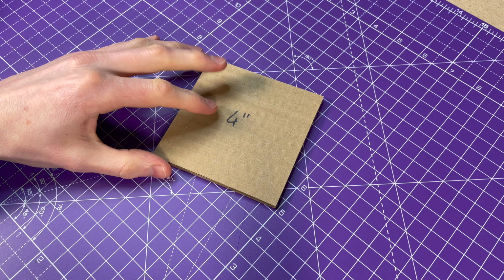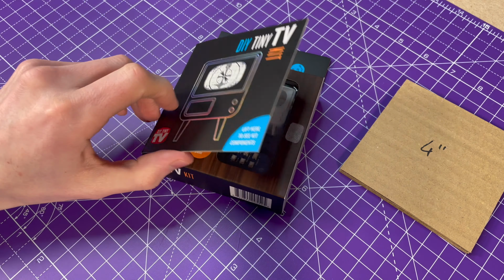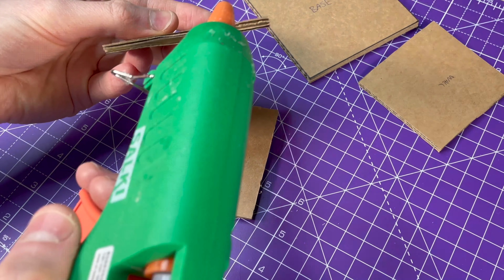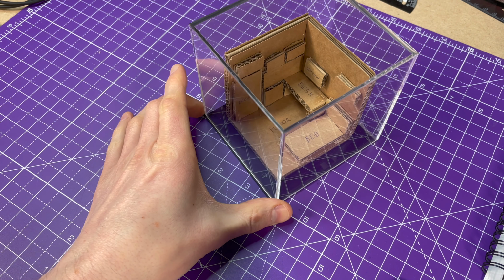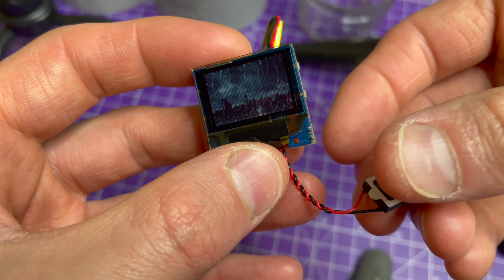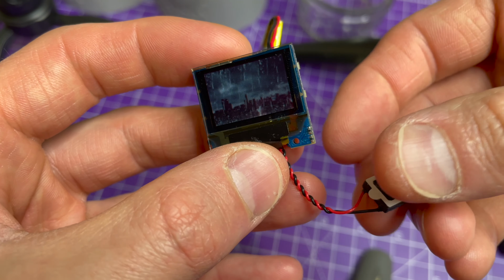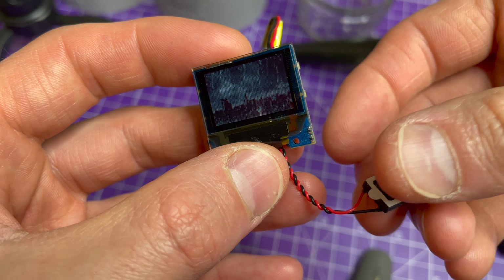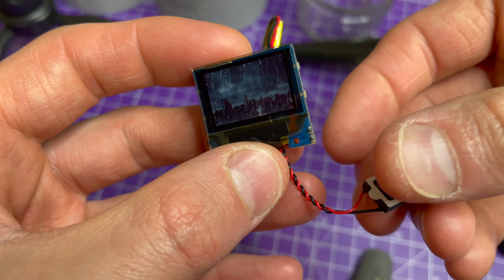Making A Sci-Fi Chill Out Apartment: 1 of 6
Welcome to Mog's Workshop
༼ つ ◕_◕ ༽つ
Let's build a Sci-Fi Chill Out Apartment! Part 1 of 6

I've been wondering what one of the apartments in my Cyberpunk Book Nook might look like. So let's build one!